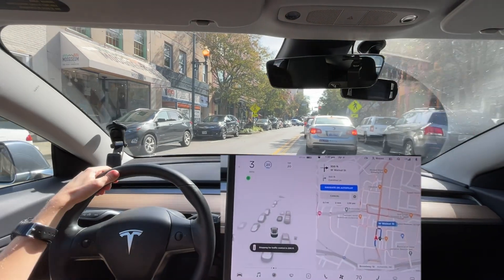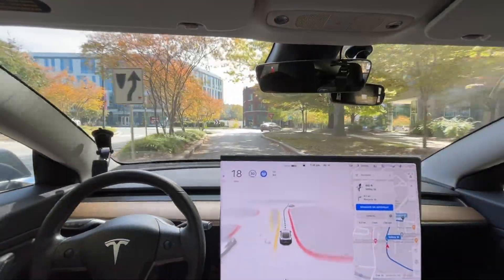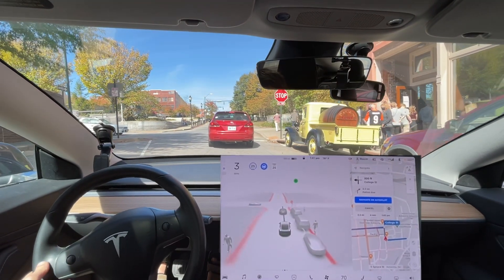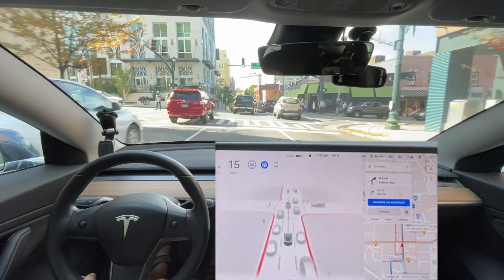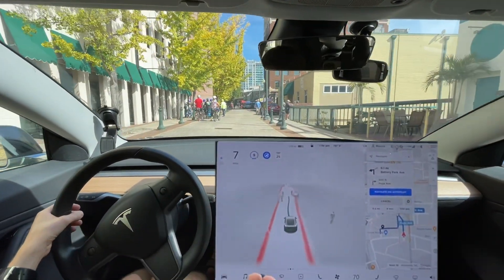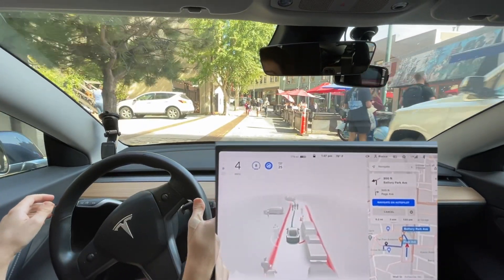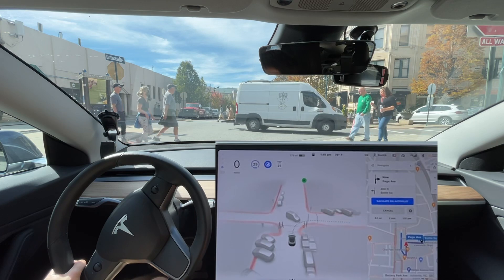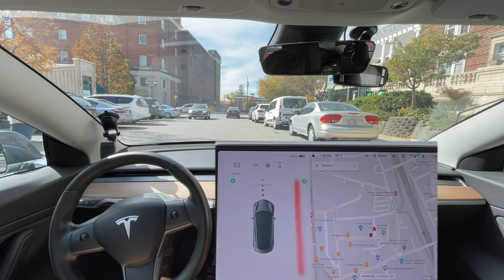Tesla FSD Beta 10.3 | 10.3.1 - Downtown Asheville - Slowly Getting Better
This build has been pulled due to a bug.
10.3.1 / 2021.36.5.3 is replacing it.

Chapters:
0:00 Beginning
2:40 Disengagement 1 - went into parking spaces
3:36 Disengagement 2 - Failed to get to turn
5:58 Disengagement 3 - Failed to get in correct lane
6:40 Disengagement 4 - Tried to get in wrong lane
8:20 Disengagement 5 - Didn't go correct way
8:52 Disengagement 6 - was going to run over curb